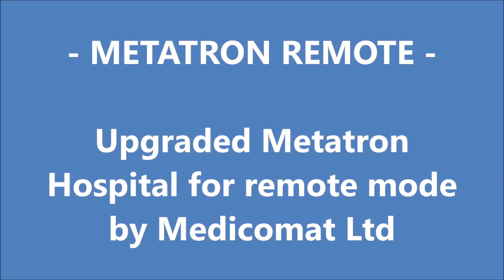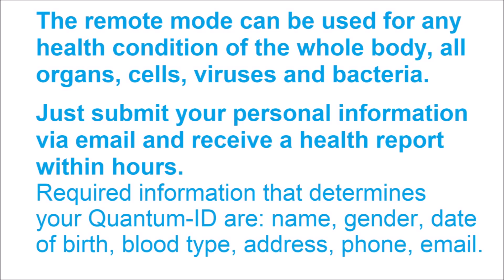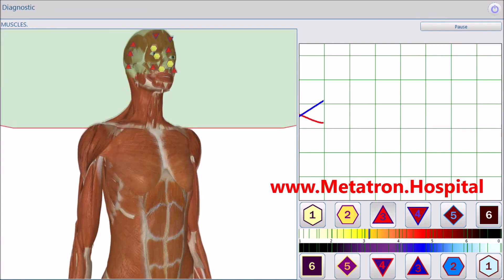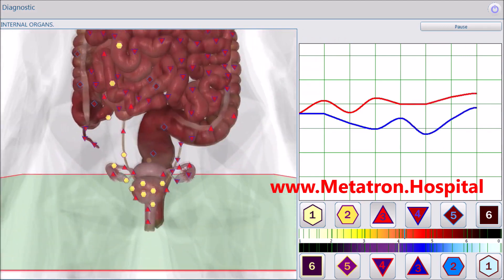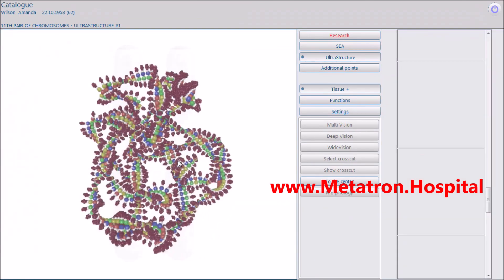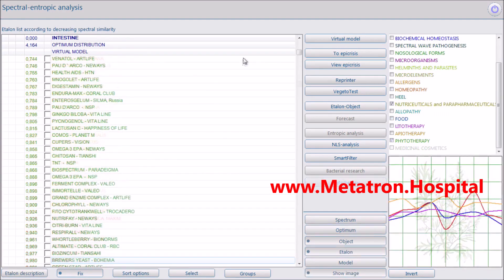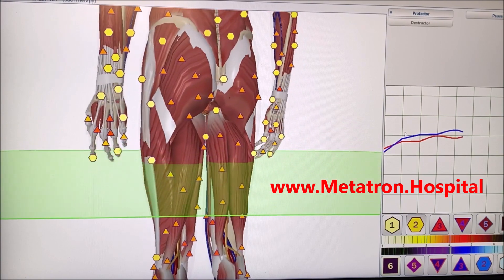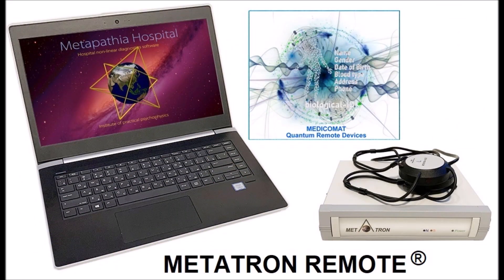Online Health Risk Assessment - Full Body Health Check Results in Hours - Upgraded Metatron Hospital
Remote Treatments at Any Distance
Metatherapy Lithotherapy Phytotherapy Bachtherapy with Metapathia Hospital

Clients do not have to leave their home to get the best treatment, just to submit a Quantum-ID. This live remote format can be used for any health condition of the whole body, all organs, cells, viruses and bacteria.

No lab visits, no hassles. No needles, probes or blood tests. Our tests are suitable for everyone including children and babies.

As equipment, the newest and best quantum bioresonance system is used: METATRON HOSPITAL, which has been upgraded for remote mode by Medicomat Limited.